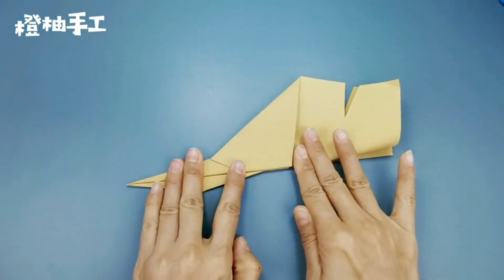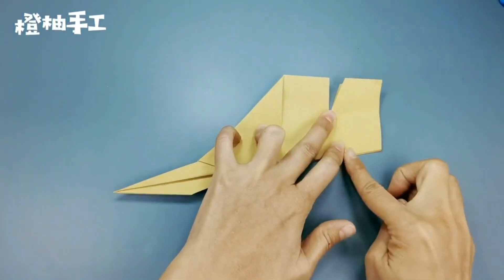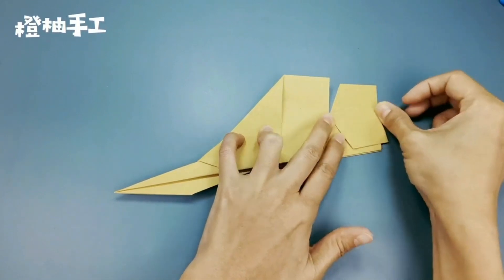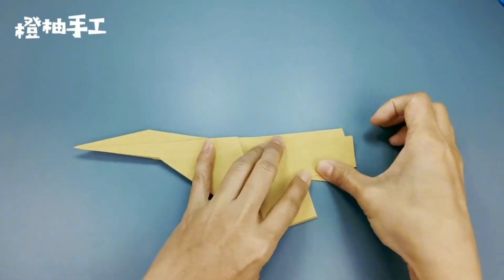折纸F-15滑翔纸飞机，可以飞很远